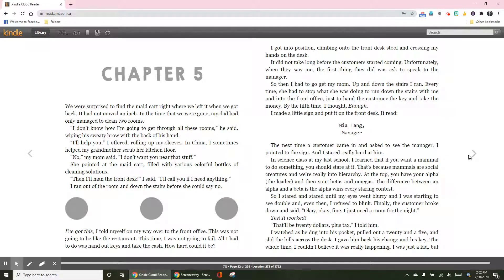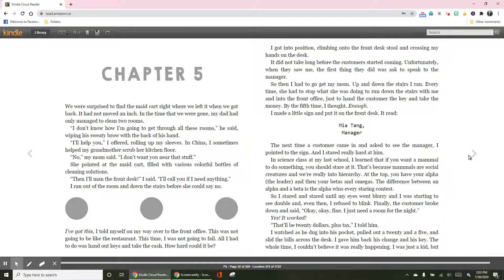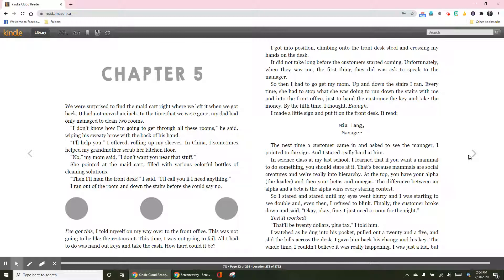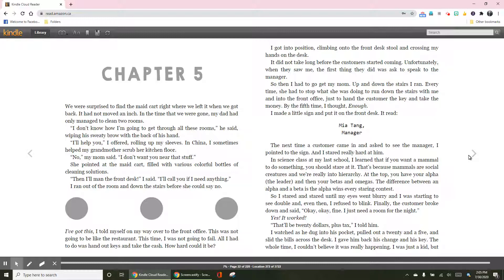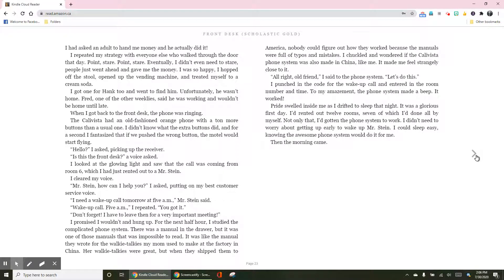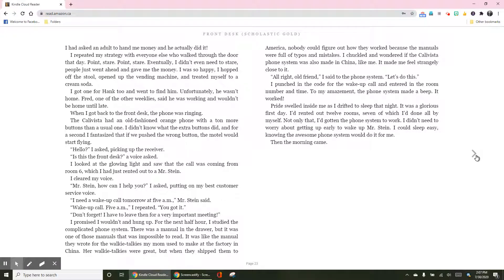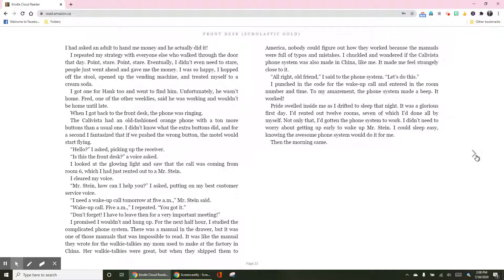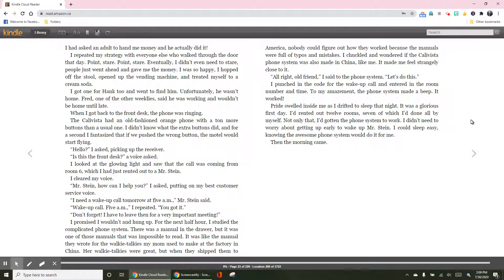Front Desk ~ Chapter 5